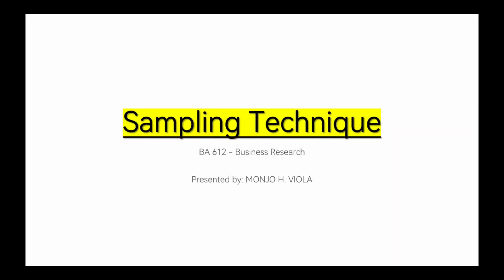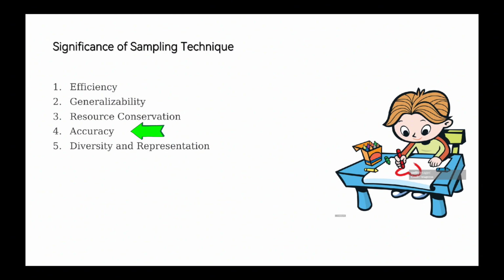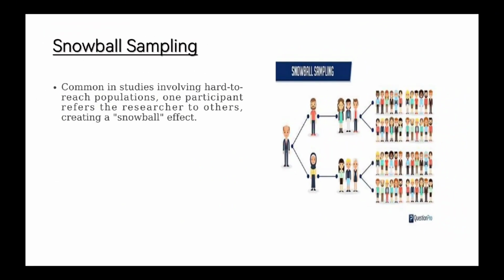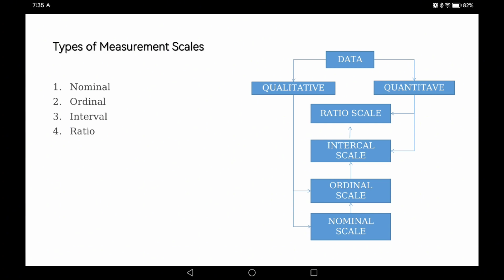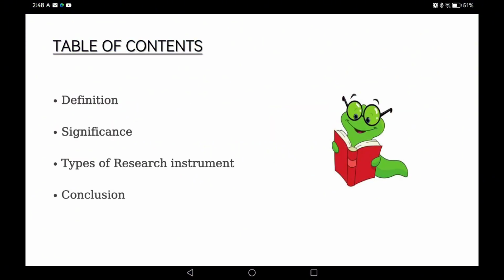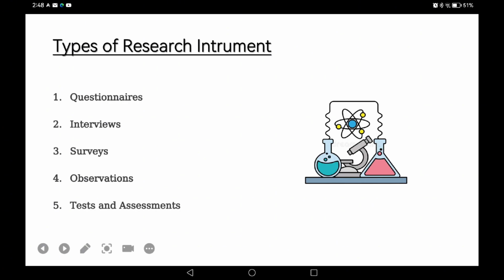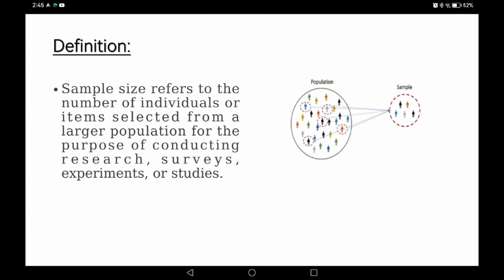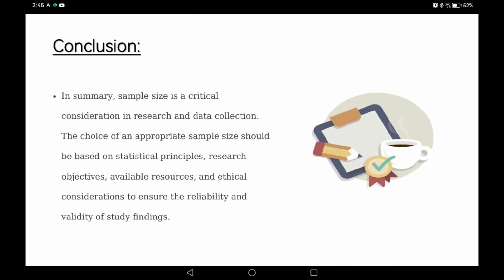Business Research Reporting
Topics included:

1. Sampling Technique
2. Sample Size
3. Research Instruments
4. Research Measurement